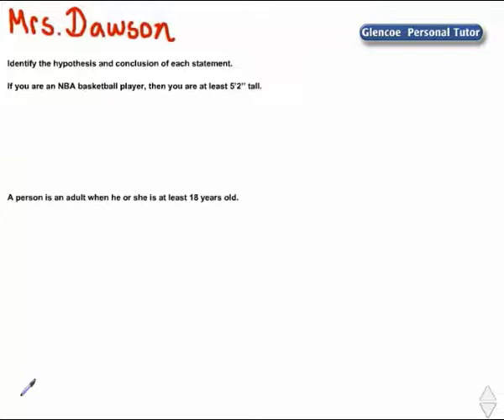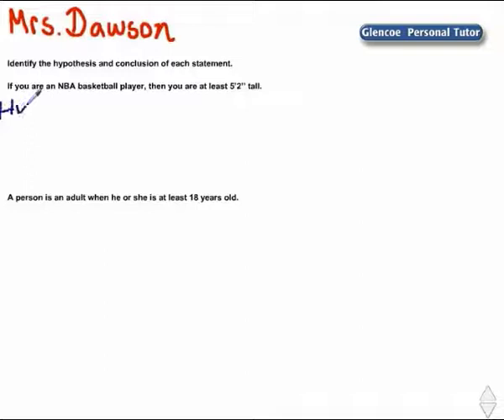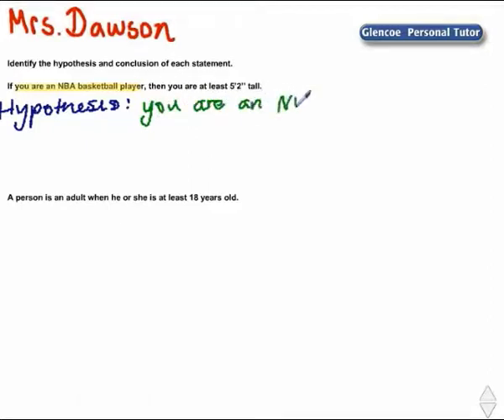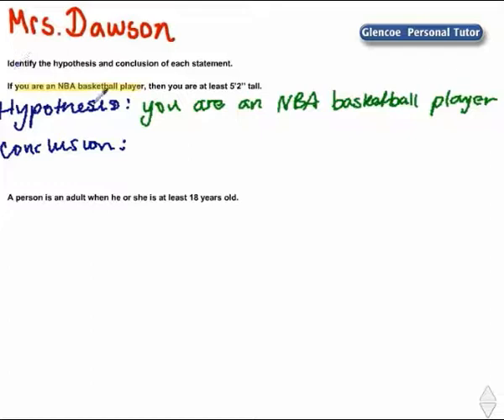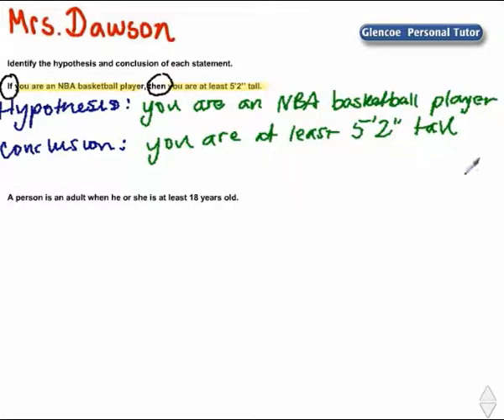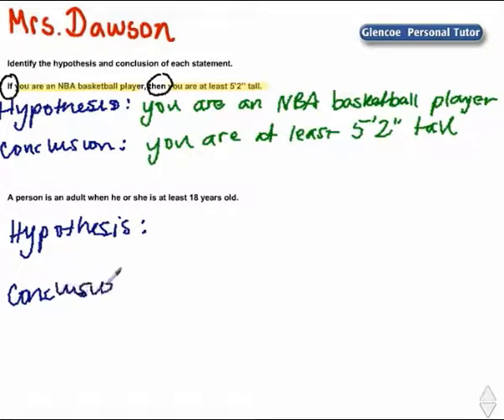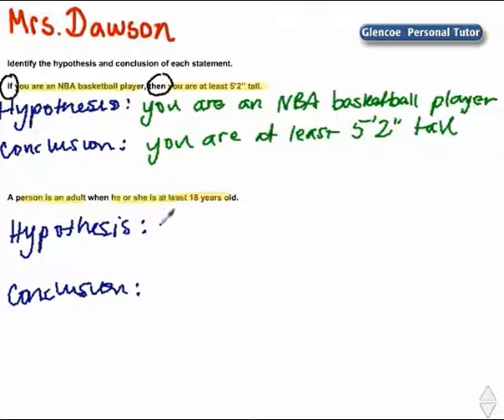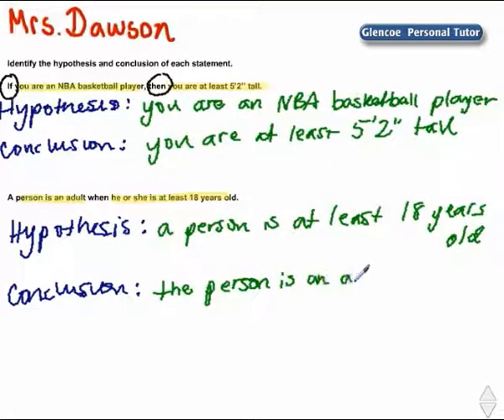Identify the Hypothesis and Conclusion